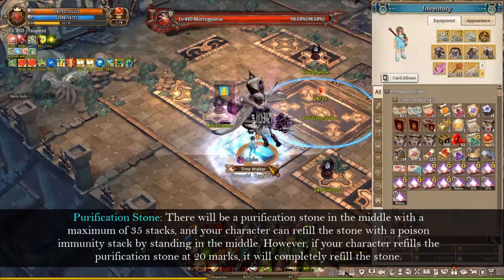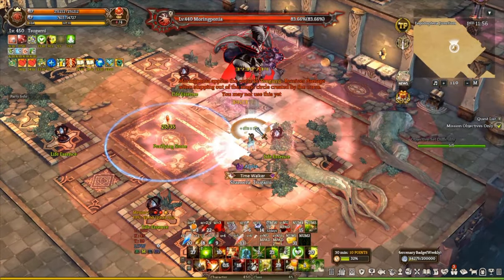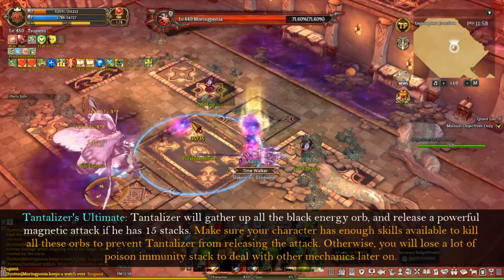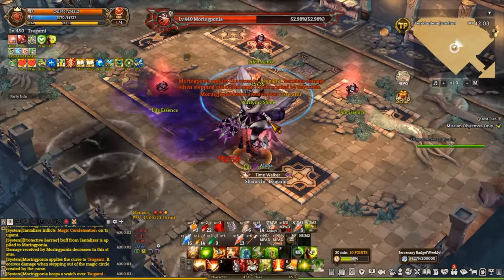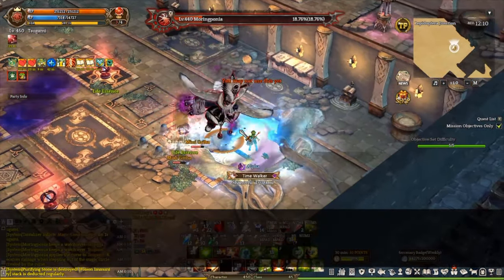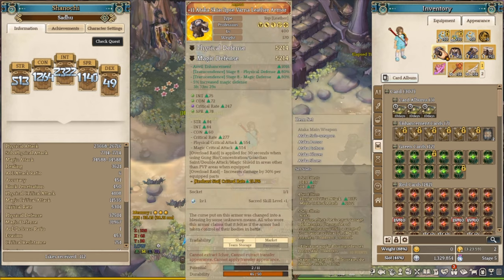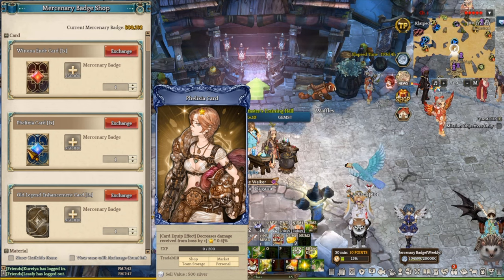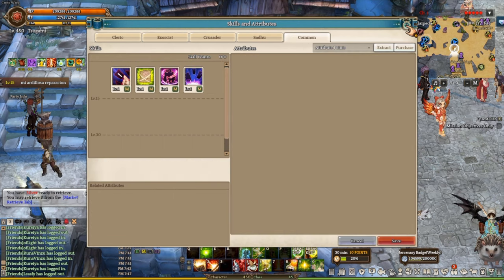Tree of Savior: Hard Moringponia Solo Raid Stage 5 Guide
✅ Moringponia/Tantalizer's Deadly attacks ✅
Moringponia has a purple orbs charge attack, which she released through the mid-air. Her purple attack does a lot of damage overall. However, her deadliest attack is stomp + rush attack, where she can instantly 1-shot your character. Onto Tantalizer, he has a wind blade attack that can hit as high as 30k-60k per hits! Also, watch out for magic condensation! Your character will get 5 seconds timer on top of your head! Make sure to run to the wall to release the magic condensation! Lastly, Tantalizer has an ultimate attack where it required 15 stacks of black energy orb. Kill these orbs as soon as they spawn and avoid Tantalizer from taking these orbs!
✅ Video Timestamp ✅
➤ 0:00 - 0:26 | Introduction
➤ 0:27 - 0:49 | Purification Stone
➤ 0:50 - 1:12 | 94.99% - Summon Griba
➤ 1:12 - 1:36 | 92.99% - Blind
➤ 1:37 - 2:17 | 89.99% - Swap + Raise
➤ 2:18 - 2:42 | 84.99% - Curse
➤ 2:43 - 4:20 | 79.99% - Watch + Tantalizer
➤ 4:21 - 4:43 | 67.99% - Blind
➤ 4:44 - 5:01 | 64.99% - Tantalizer's 2nd United
➤ 5:02 - 5:53 | 52.99% - Curse + Raise
➤ 5:54 - 6:19 | 49.99% - Tantalizer's Final United
➤ 6:20 - 6:34 | 29.99% - 1-shot Stomp Combos
➤ 6:35 - 6:53 | 27.99% - Swap + Raise
➤ 6:54 - 7:20 | 19.99% - Purification Stone Removal + Watch
➤ 7:21 - 7:40 | 9.99% - Blind + Swap
➤ 7:41 - 8:02 | 8.99% - Curse + Raise
➤ 8:03 - 8:35 | There's no more mechanics!
➤ 8:36 - 9:42 | Equipment
➤ 9:43 -11:13 | Cards
➤ 11:14 -11:36 | Assisters
➤ 11:37 -12:38 | Exorcist - Sadhu - Crusader Skills Build
✅ Tree of Savior Community & Social Media ✅